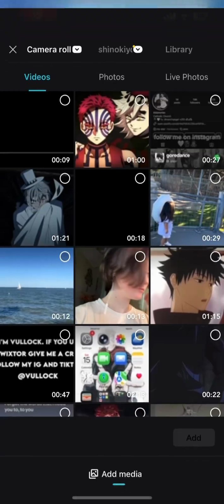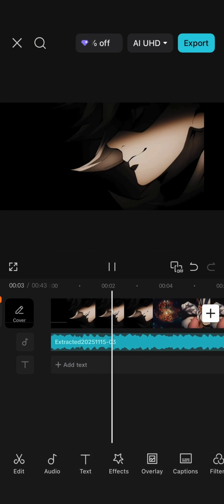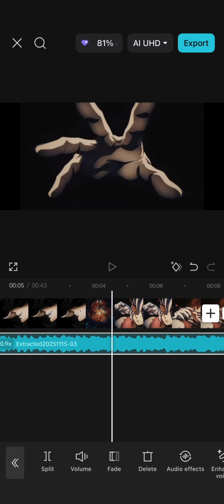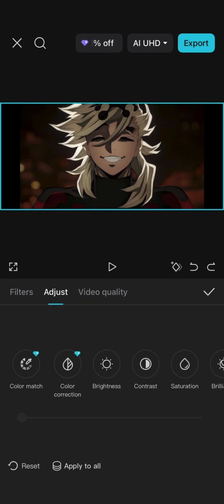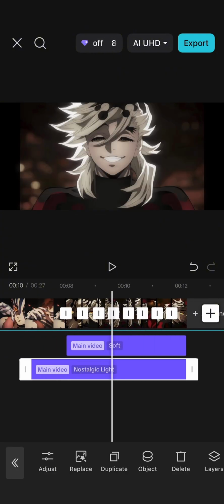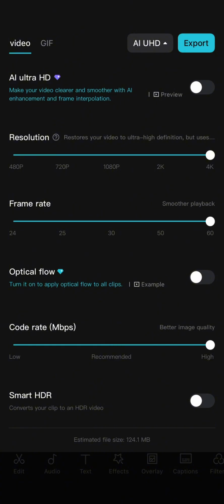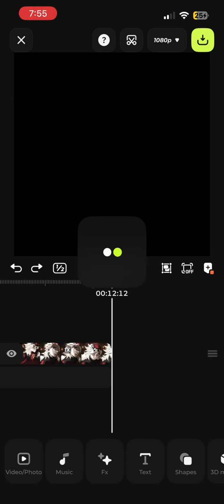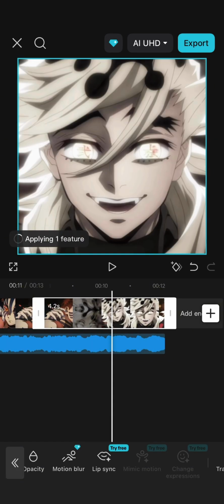BEHIND THE SCENES OF EDITING! (+ NEW ANIME EDIT!)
Hello! I wanted to make this video as a sneak peek behind the process of making the cool but short edits i upload for the world to see.

I know blurr is kind of a starter pack type of editing app, with premade effects and transitions you can easily apply to your video and be done with, But it’s not as simple when that opportunity is in my hands, Gotta go back and forth to capcut and blurr, struggle with making sure the transition is good and all of that. Which can take up a bunch of time plus adding some other effects in capcut which are NOT premade and you have to build yourself.

I didn’t wanna gatekeep the editing apps i use or the process behind it. :)

APPS!

(IOS/APPLE USER ONLY!) Blurr
(ALL DEVICES) Capcut

SONG NAME:

goredance - snor (slowed)